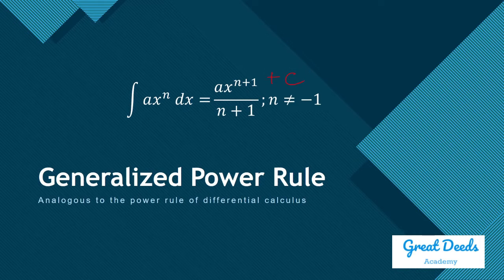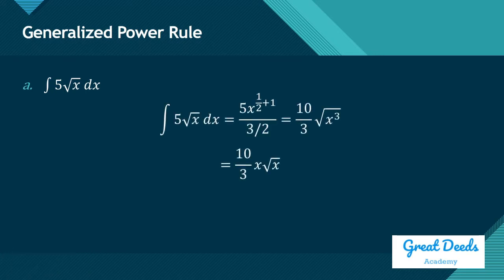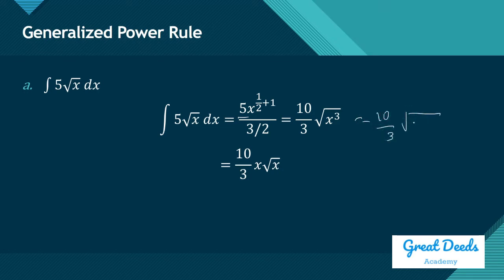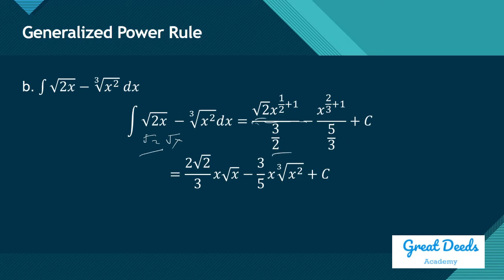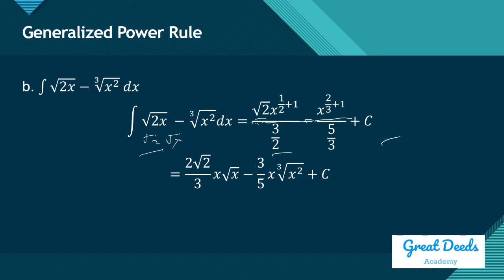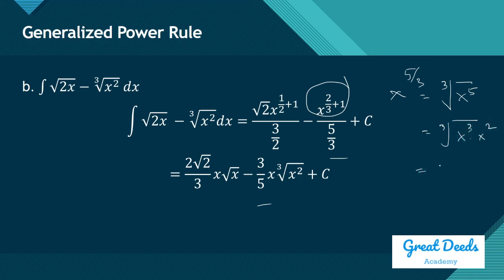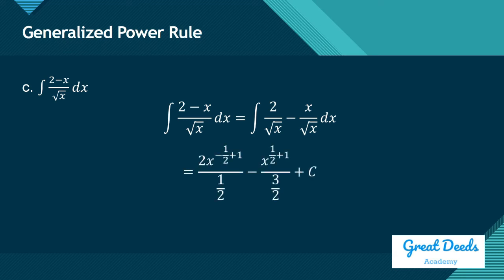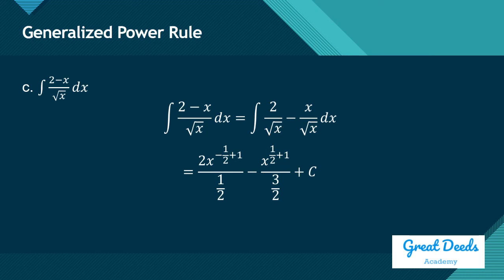1.7 Power Rule Integration (Integral Calculus for Non-Math Majors)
Power Rule or General Power Rule for Integration